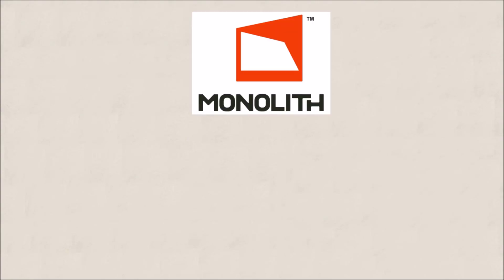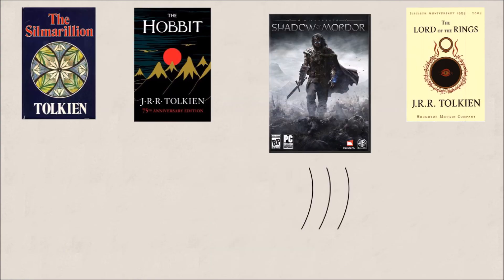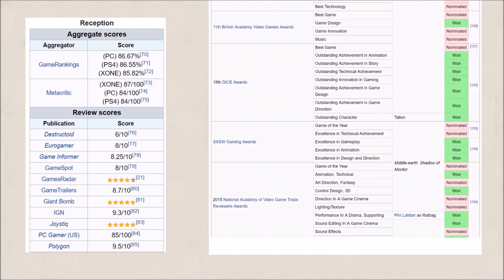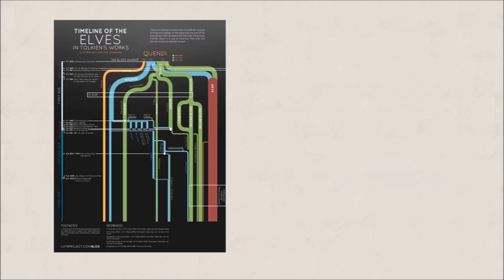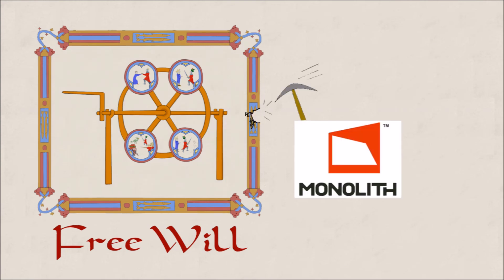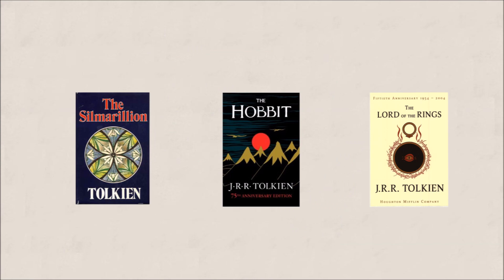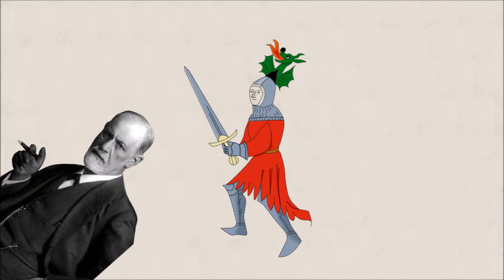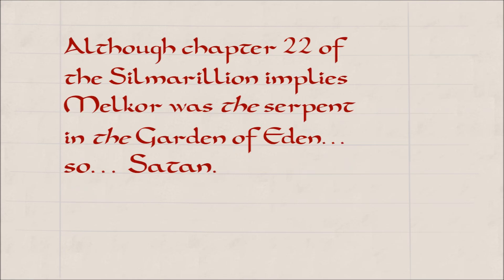Free Will in Shadow of Mordor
The first in a two part series looking at how Shadow of Mordor draws on the themes of J. R. R. Tolkien's Legendarium.